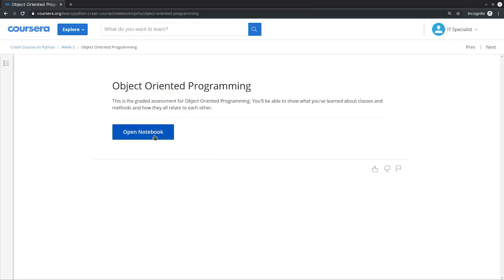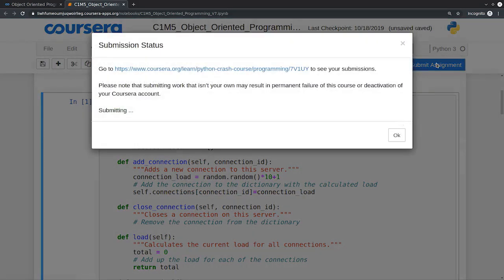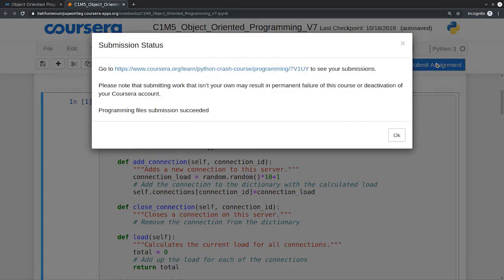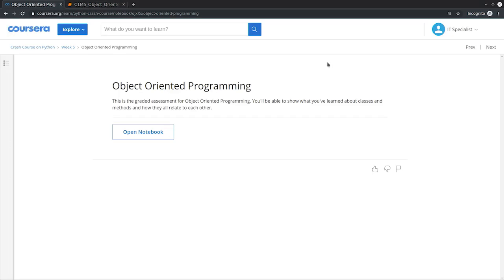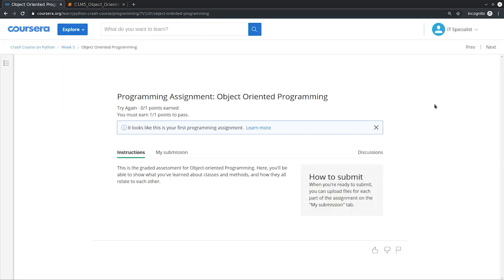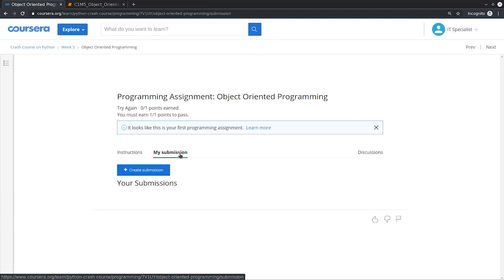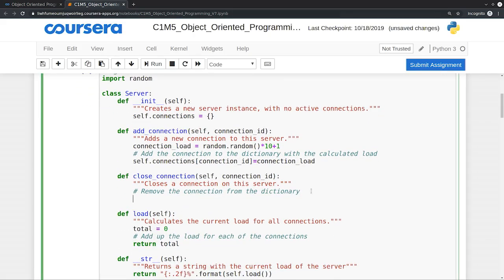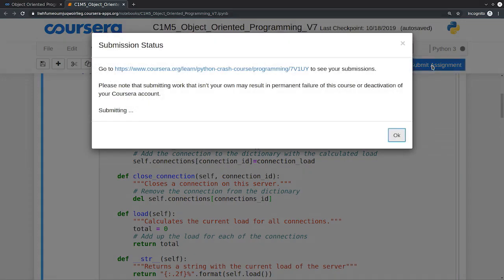Crash Course on Python: Using Graded Jupyter Notebooks